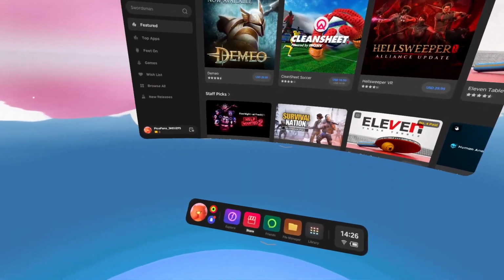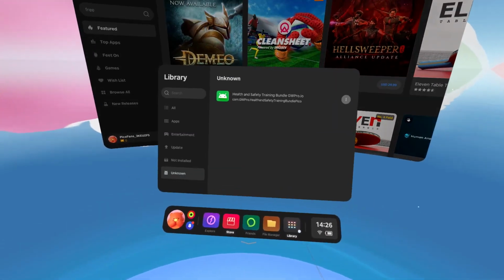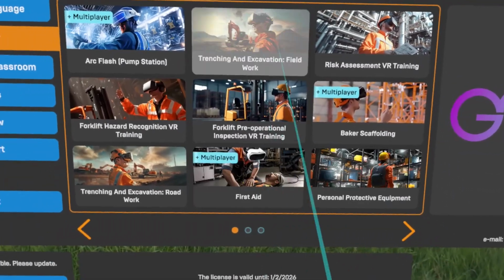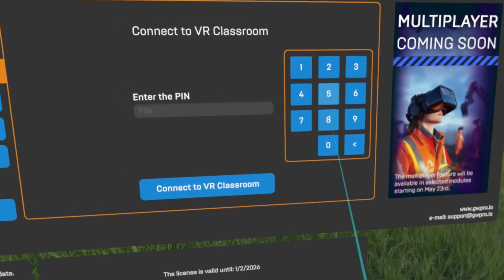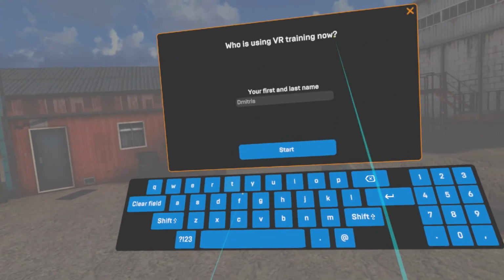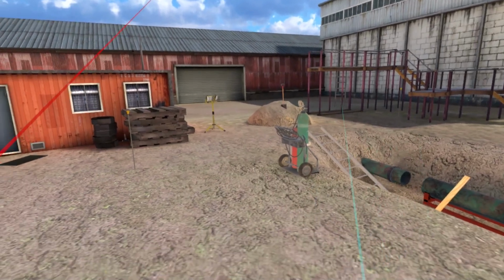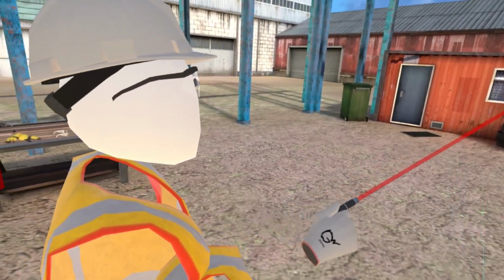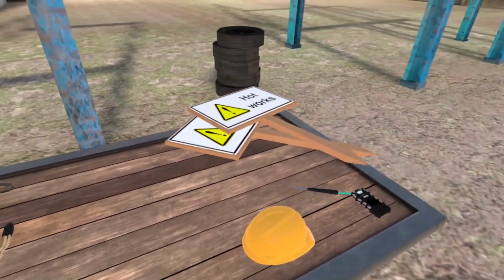How to connect to the VR Classroom as a Player in Multiplayer?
Please follow the steps in this instruction